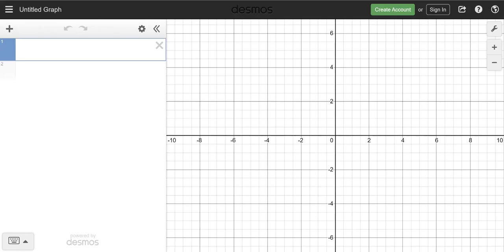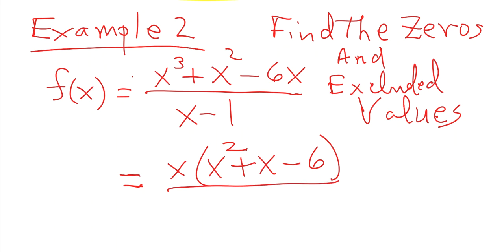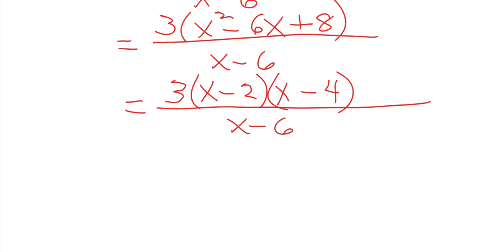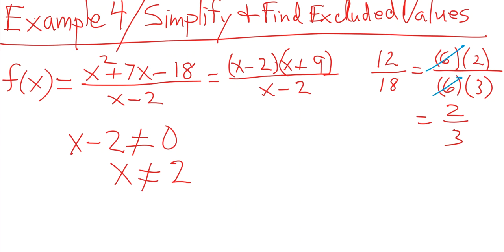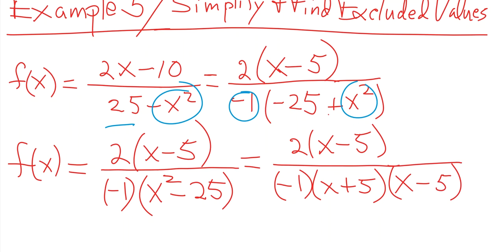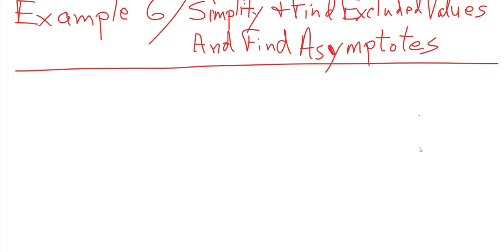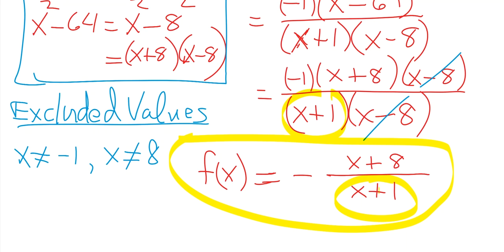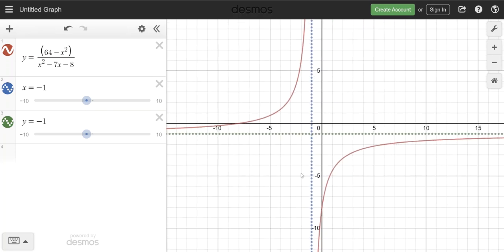V11 3: Simplifying Radical Expressions